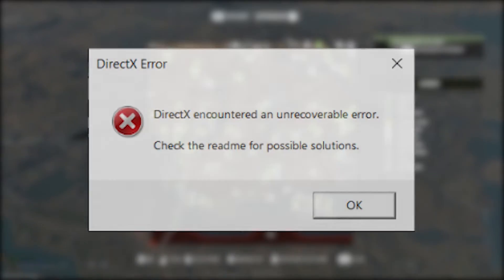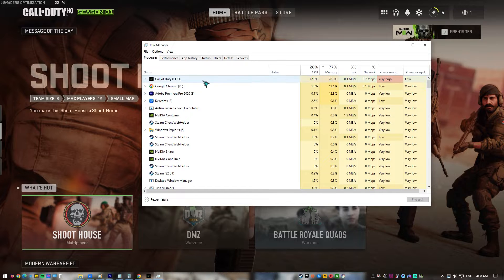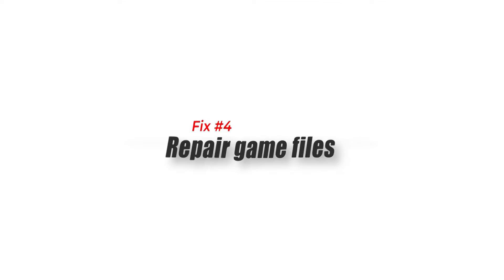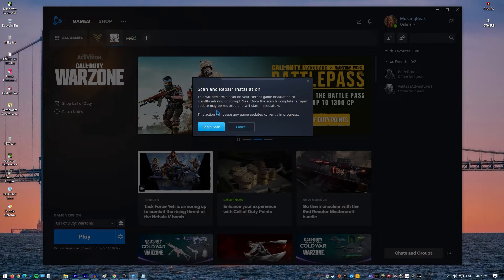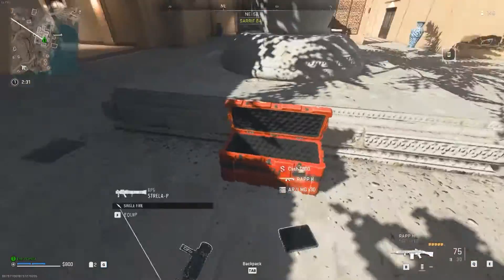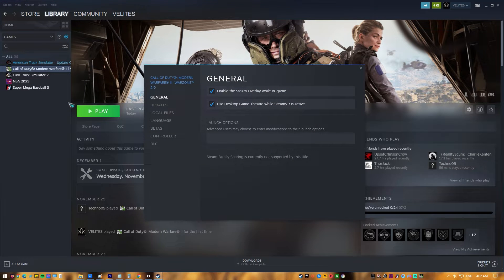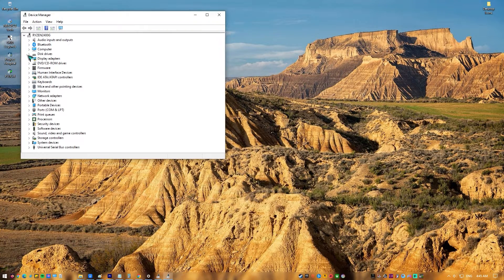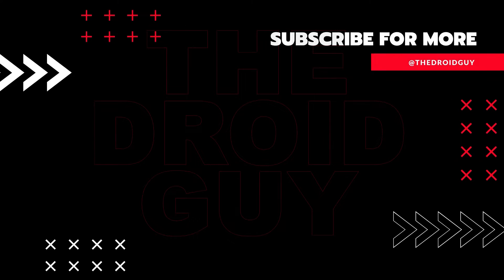How To Fix Call Of Duty Warzone 2.0 DirectX Error [Updated 2024]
Are you getting the annoying DirectX unrecoverable error every time you launch or play the new Call Of Duty Warzone 2.0? In this guide, we’ll show you what needs to be done to fix this problem.